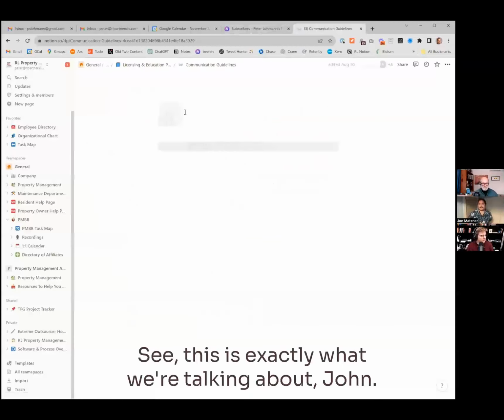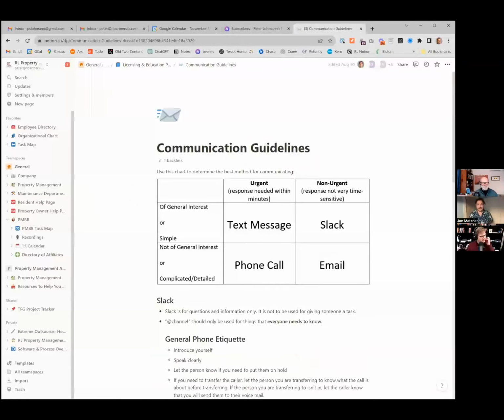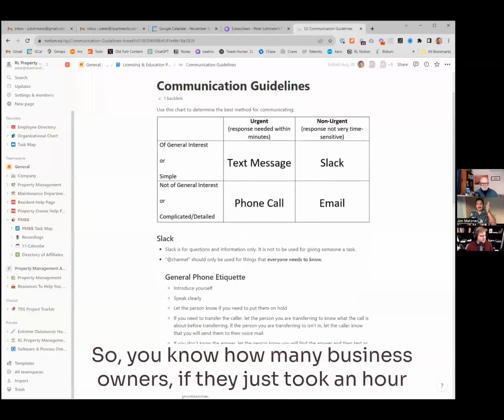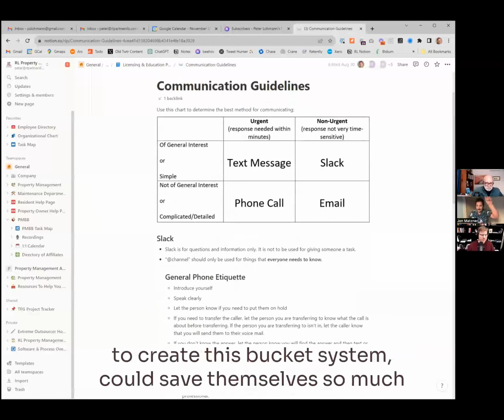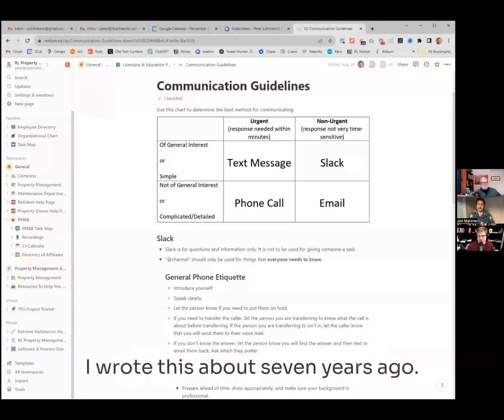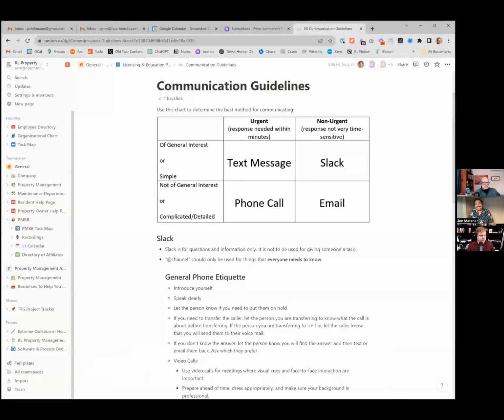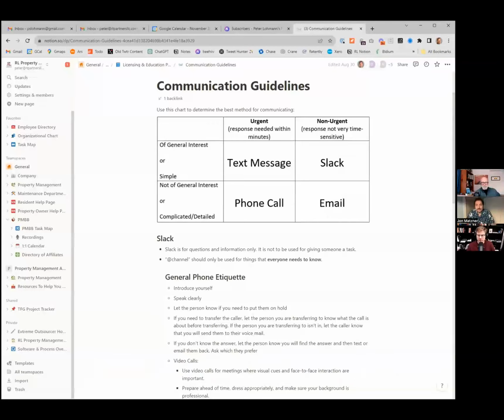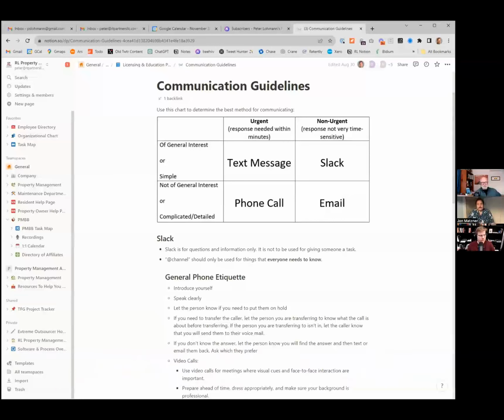Book Video 3 of 3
Output Thinking is a better way to view your company and manage people better. In part 3 of this Q&A with Jon Matzner and the author of the book Output Thinking: Scale Faster, Manage Better, Transform Your Company we talk about the 7 buckets that the systems in every company works to fill and the 8th bucket which is how the owners get what they want FROM the company.